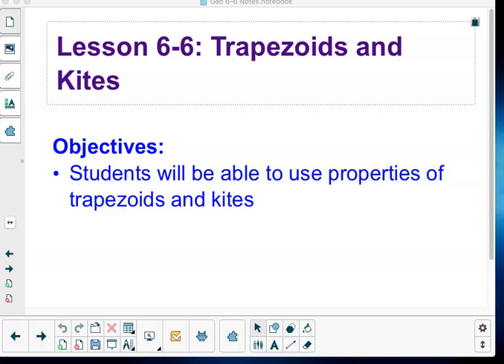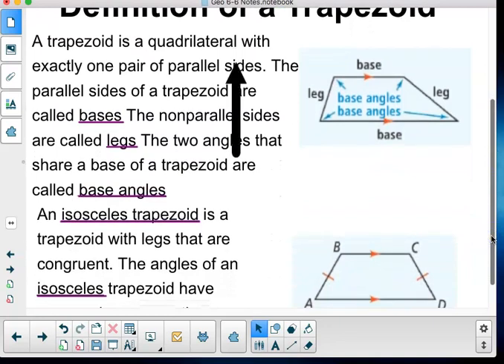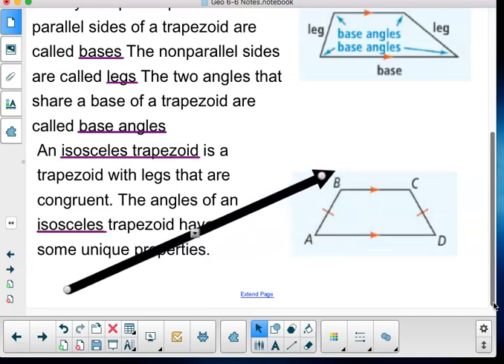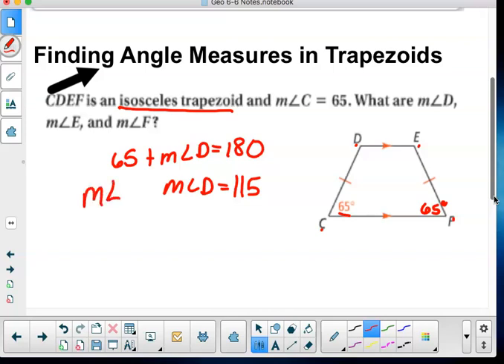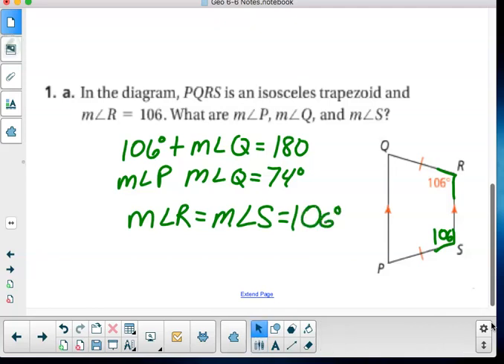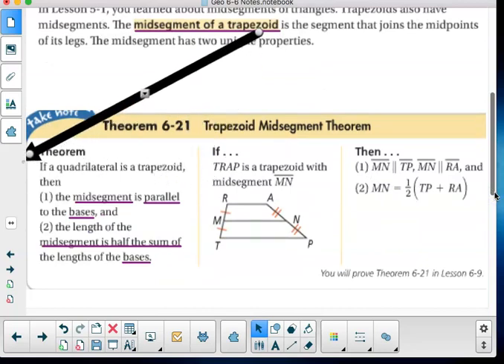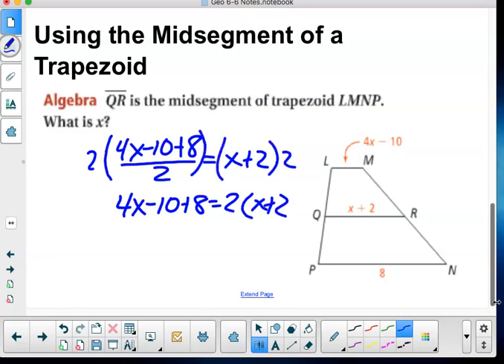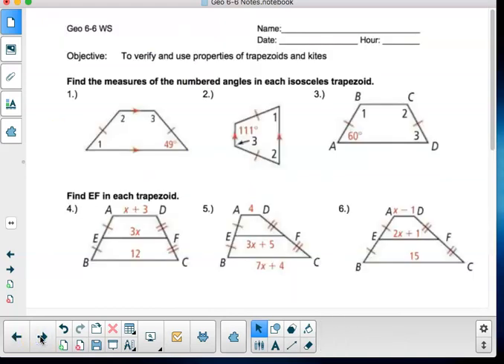Geo 6.6 Day 1 Class Notes Video